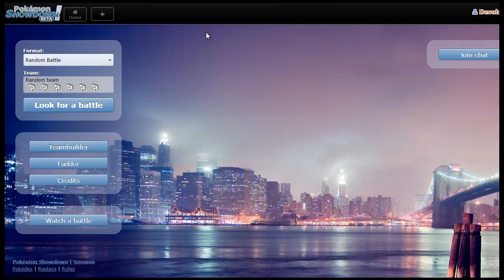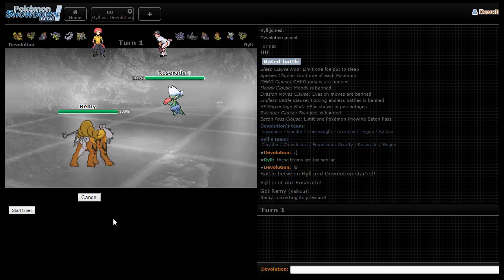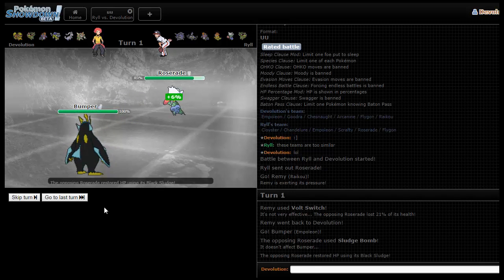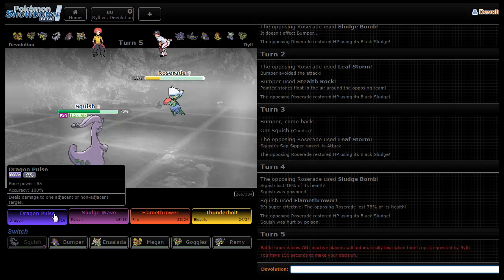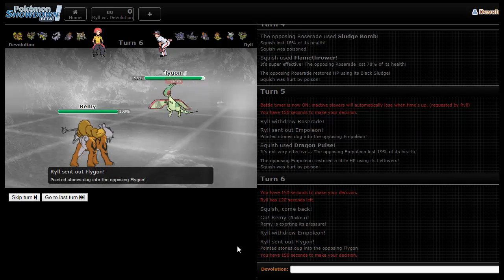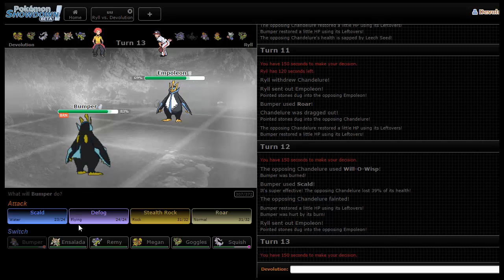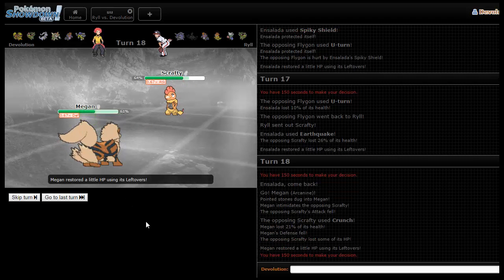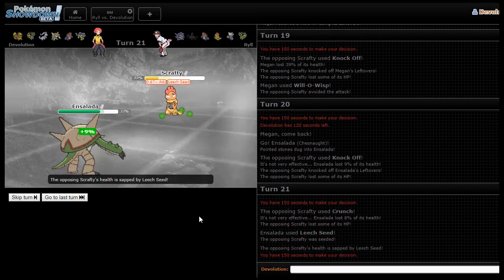Queen Megan ft. Bumper & Goggles - UU Live Session - Can't Take the Hax (3)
UU is officially my new least favorite tier. Stall. Hax. Horseshit. Maybe I was low on the ladder, but this is the thanks I get for making good, safe plays.

Sorry to let you go Megan, don't think I'll use you again.

As always, please leave your comments in the section below, and let me know what you think I could have done better, and leave a like or dislike as well.

Pokemon Showdown Live Commentary w/ DunkinMan